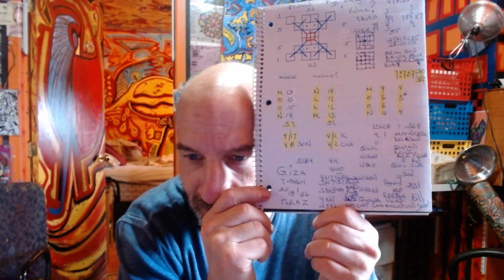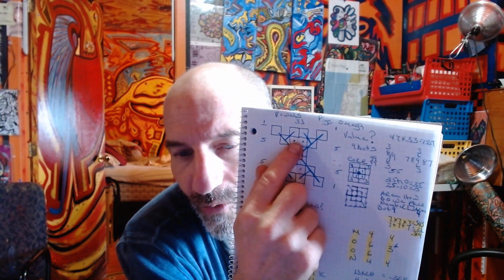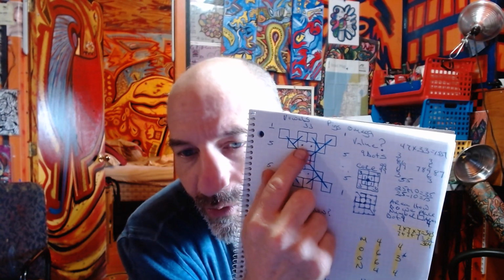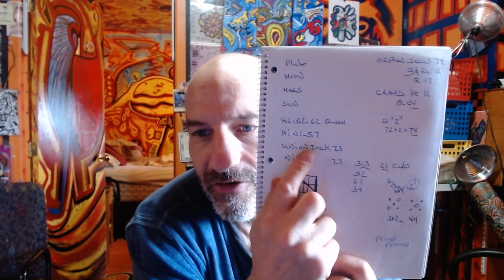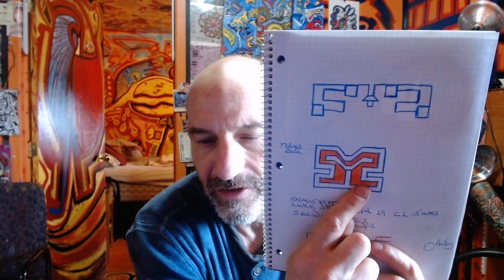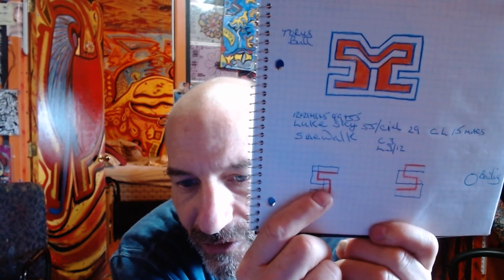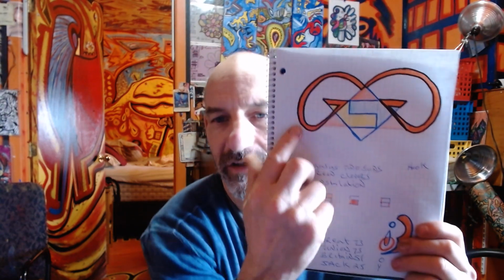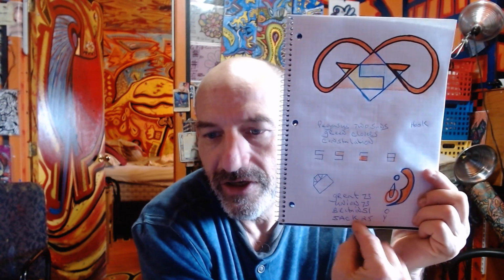VOWELS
The Concept of the English Language. Who created it.

The (Old) 27th Letter of the English Alphabet
the inquisitive pidgin

It’s true. Our modern, English alphabet, used to have 27 letters!
Do you know what the 27th letter was?
et.
“Et” was the 27th letter of the alphabet. And actually, you can still find it on your keyboard!
This Sign is Found on the Seven Key on My Key Board.
Knowing the Creation of the Alphabet where will it lead us.

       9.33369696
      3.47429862